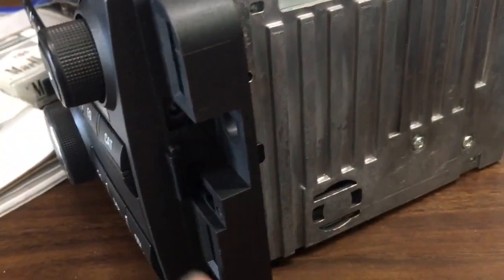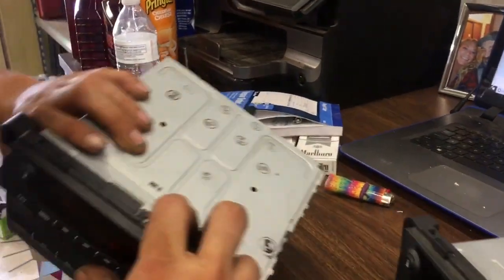Chevy equinox locked radio repair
This is how I fixed my lock to radio on my 2009 Pontiac torrent. The screen was smashed. And I just simply took the screen off for the one I got from the junkyard and put it on the other one. I hope this is helpful and maybe something you have not thought of. If you do install one of these radios in your General Motors product it will have to be unlocked I could have done that but I couldn’t get communication with the radio I got from the junkyard so I just did it this way , have a great day!!!

Also you can follow me on clays ac and auto repair on facebook And if you have any questions it’s easier to message me straight through Facebook